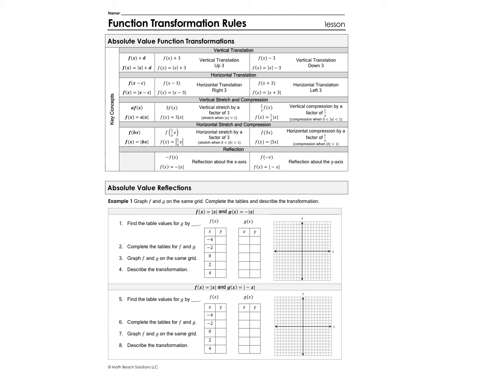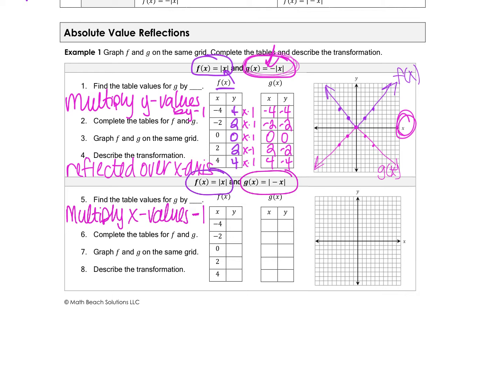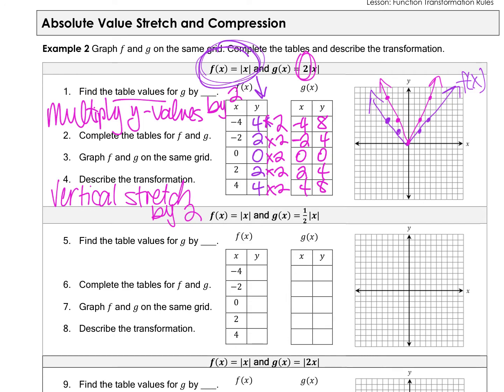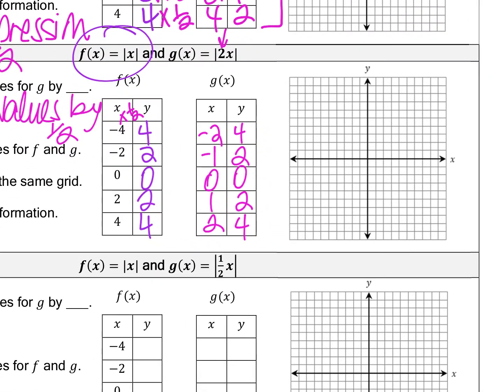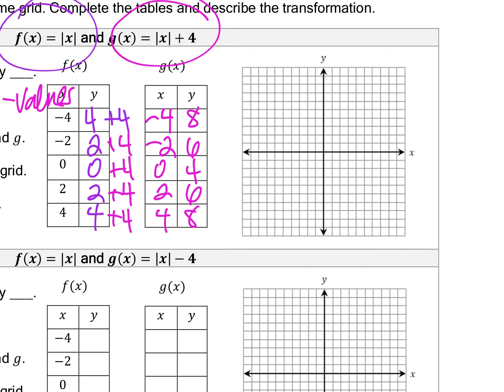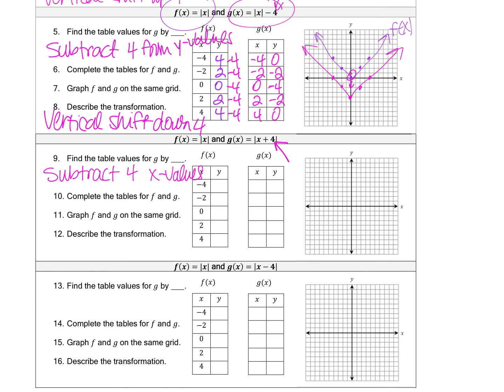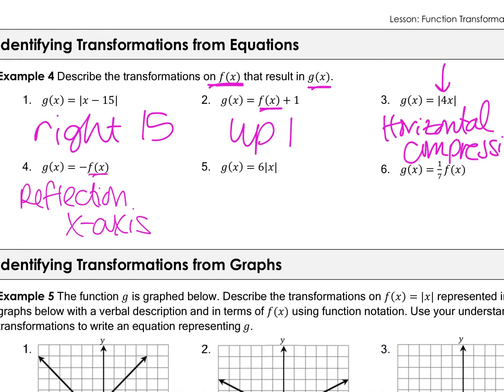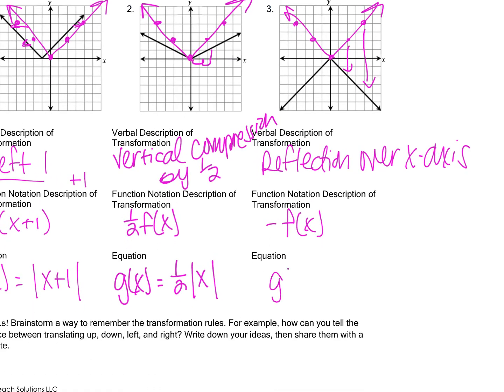Notes 2-1 Function Transformation Rules - Absolute Value.mp4